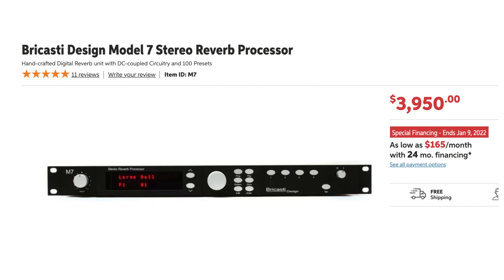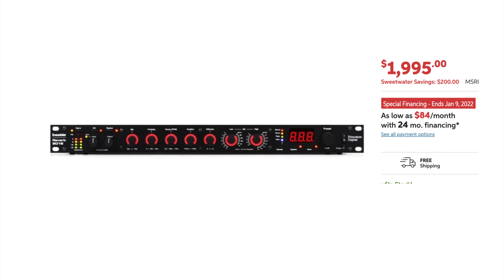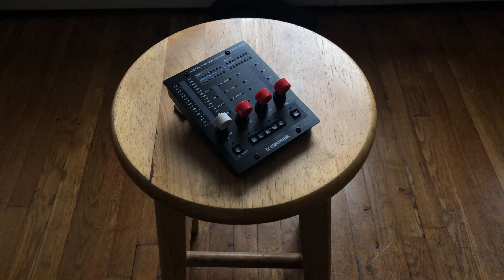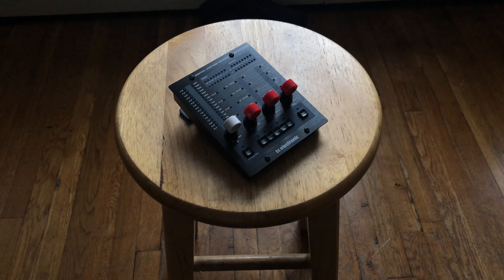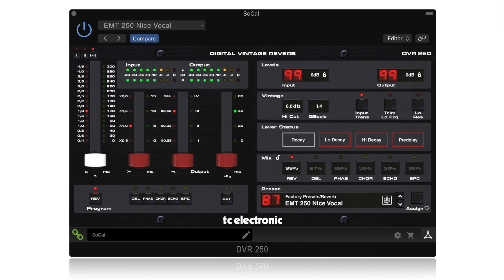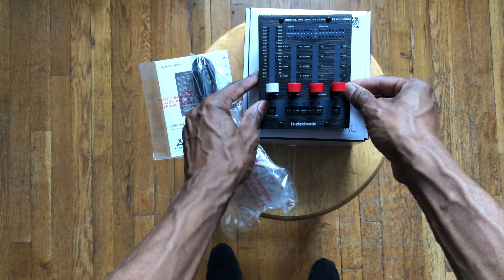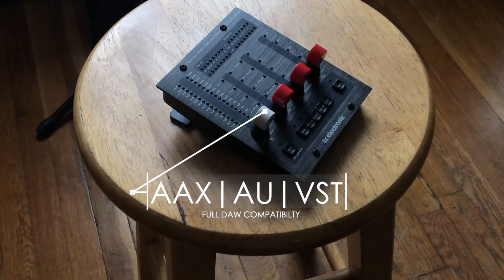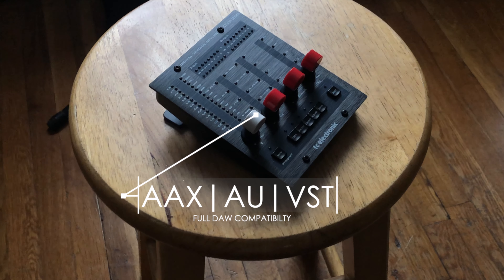TC ELECTRONIC DVR-250 AND WHO IS IT FOR QUICK REVIEW WITH SOUND DEMO EMT 250 PLUGINS ANY GOOD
TC Electronic DVR-250 quick review and who is it for with sound demo samples will answer your question are hybrid plugins any good. This quick review of this reverb plugin will answer any concerns about whether the TC Electronic DVR-250 is a gimmick or the real deal when you are looking for a reverb plugin. The sound samples are both male and female vocal. THIS VIDEO IS TIMESTAMPED IF YOU WANT TO GO STRAIGHT TO THE SAMPLES.

0:00 INTRO
2:13 FEMALE VOCAL DEMO
3:00 MALE VOCAL DEMO
3:51 FINAL THOUGHTS

Current Recording Studio Setup:

DAW 1: (Scoring Station) Pro Tools 12, Logic Pro X & Sibelius using a Focusrite 2i4

DAW 2 : (Recording Station) Pro Tools HD8 WHY? It’s fully paid for.

Microphones: Neumann, AKG, Shure, Audix, Rode,AEA, Royer

Headphones: AKG, SONY

Monitors: Auratone, Dynaudio, Mackie, TOA, Tannoy

Monitor Management:  Personus Monitor Station

Headphone Monitoring: Furman

Vintage Gear: DBX, Valley International, DOD, Lexicon, Alesis

Preamps: Focusrite, NEVE, Fredenstein, Fivefish, Valley International, Warm Audio